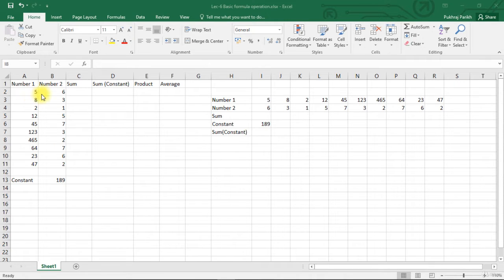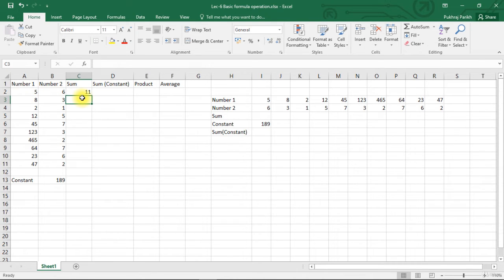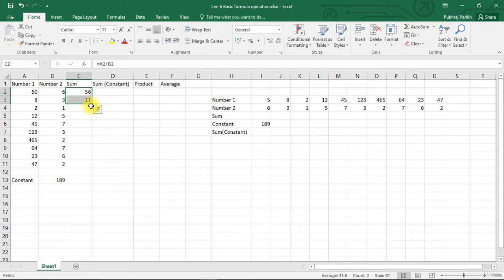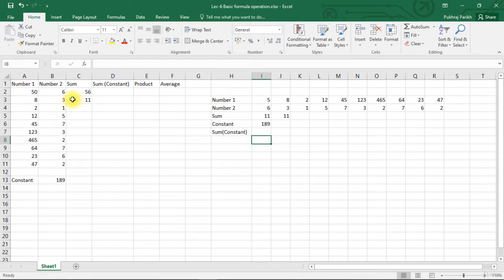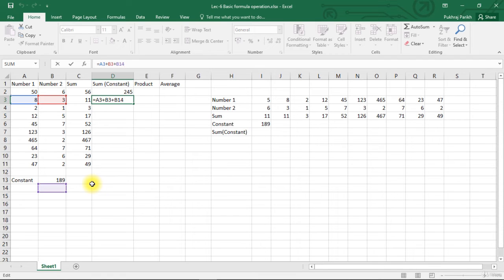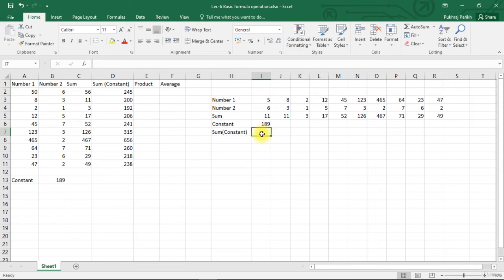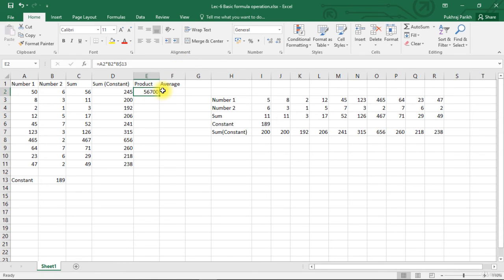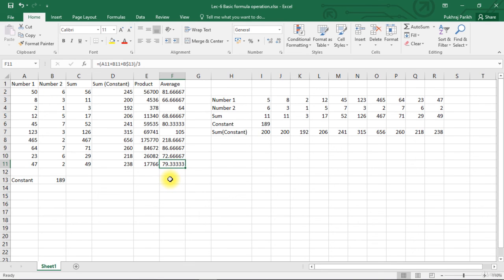07. Basic Formula Operations